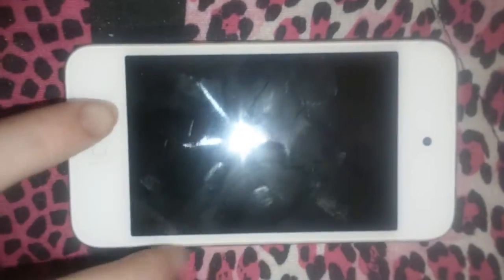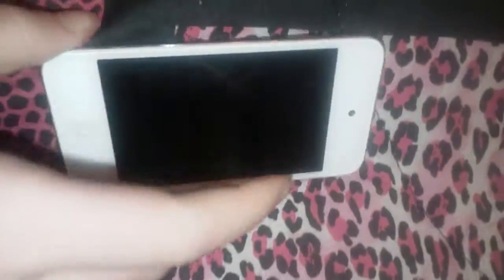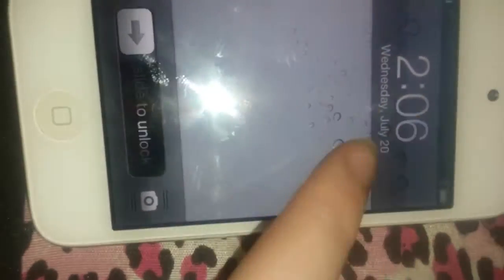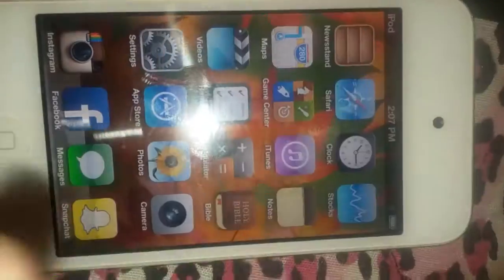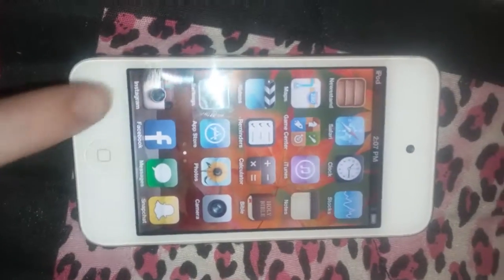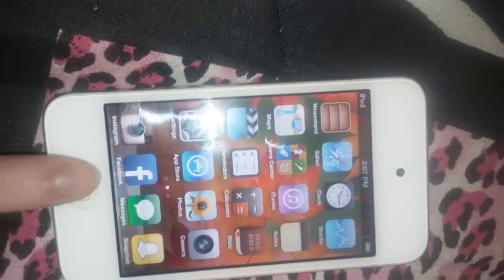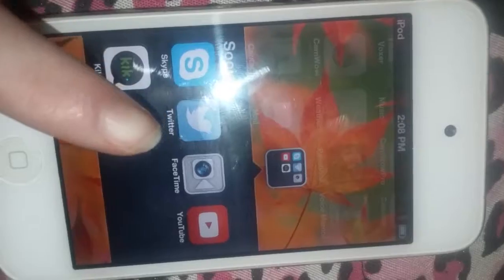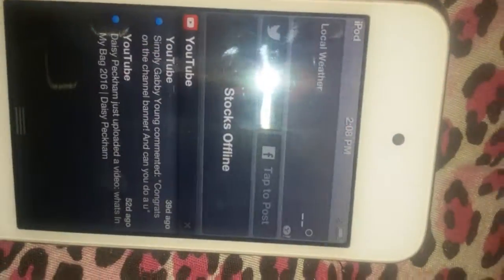(UPDATED) Whats on my iPod/Tablet